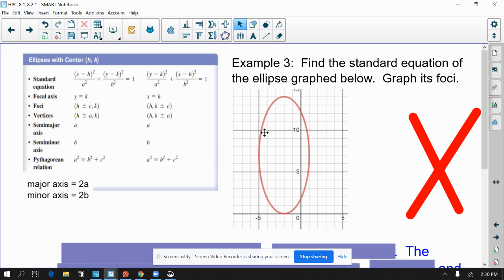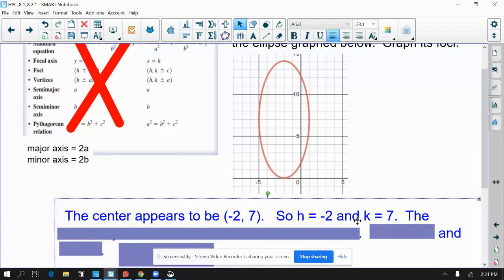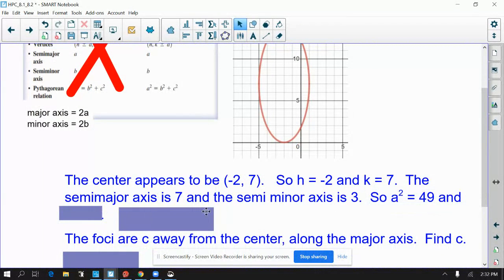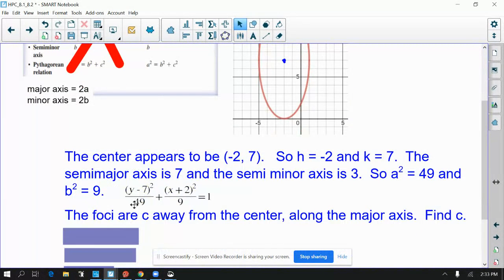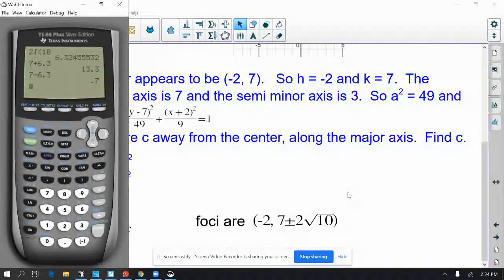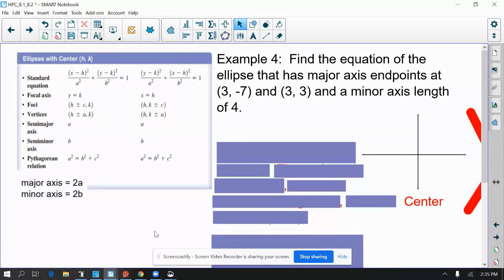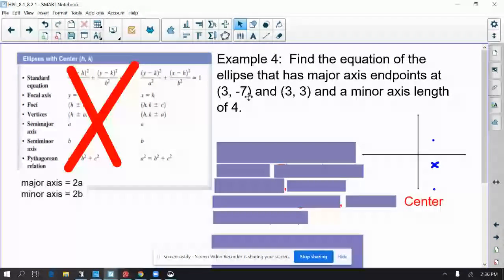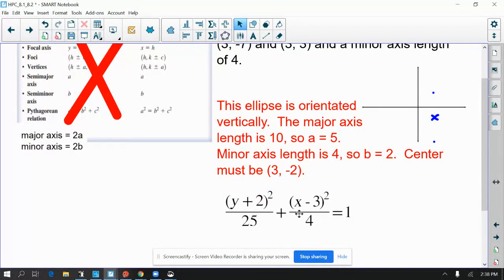HPC: Ellipses (part 2)